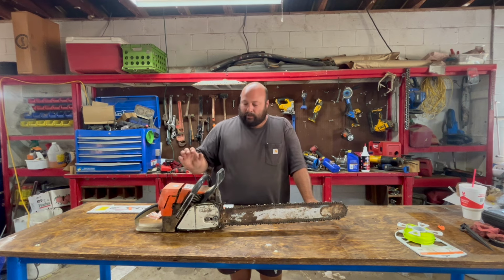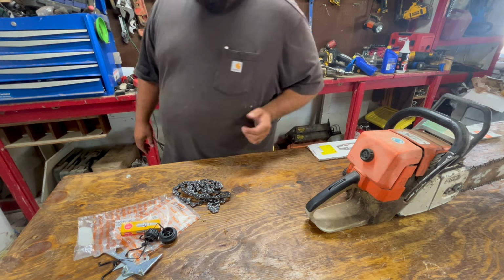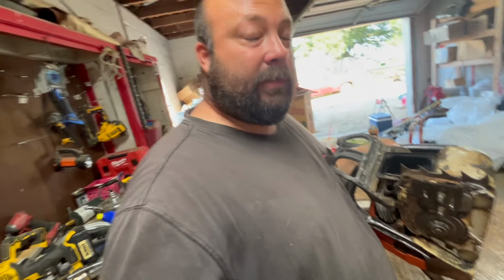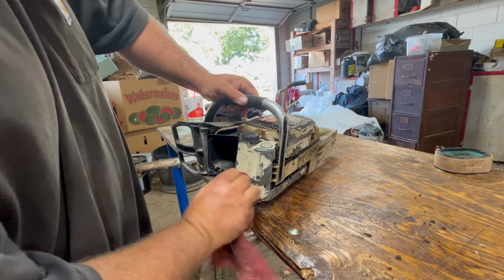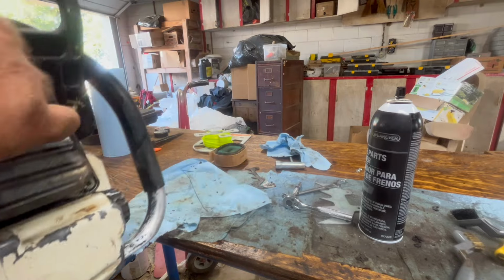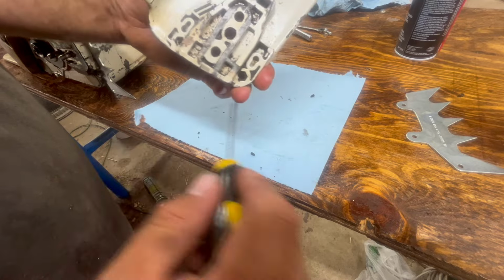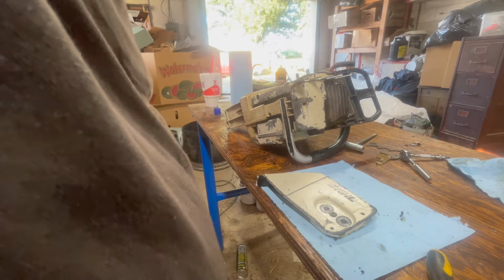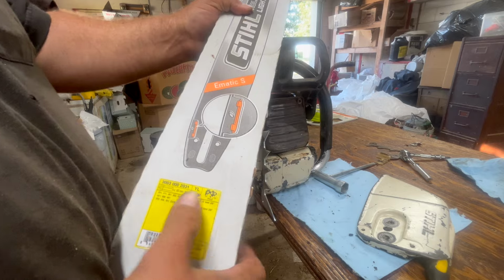The AUCTION Stihl 044 Is BACK And We Might Have A Problem!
In this video were back on the $30 auction buy stihl 044 for some maintenance and upgrades and we may have found a problem.